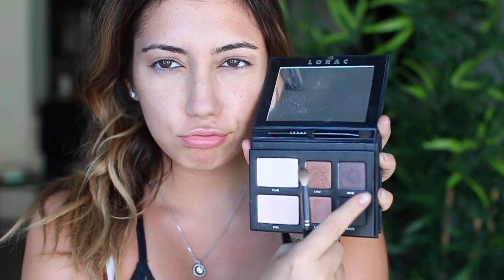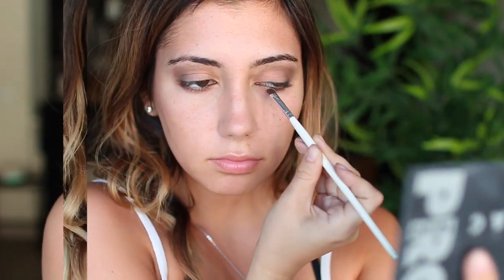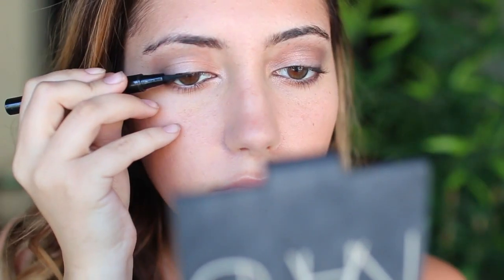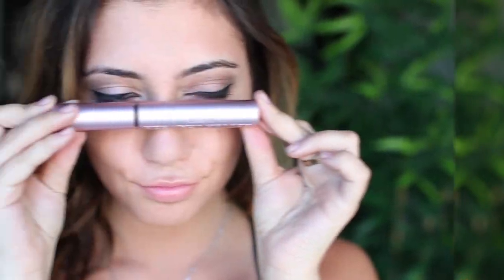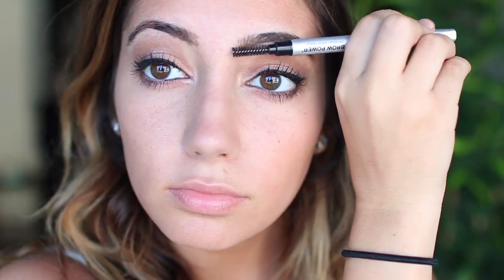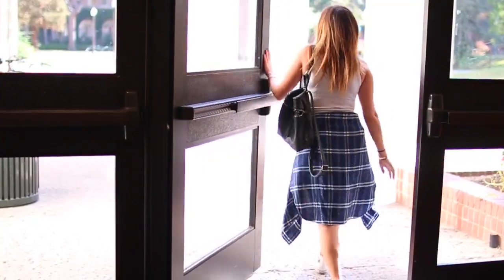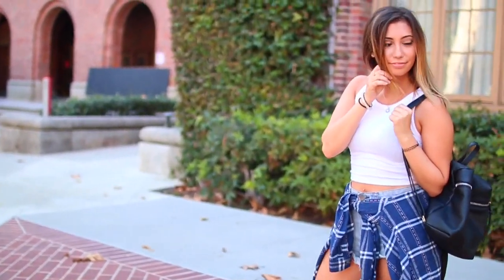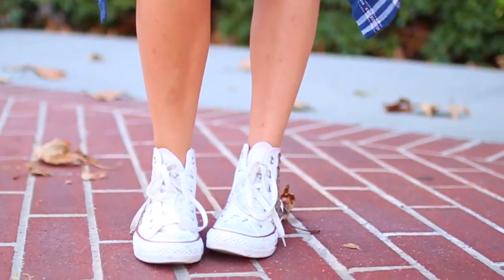FIRST DAY OF SCHOOL: Makeup, Hair & Outfit! Get Ready With Me!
Today's video I'm showing you how I'd get ready for the first day of school! Back to school season is in full force now & I'm actually already back in school! So here's a makeup hair and outfit idea for you guys! :)
❀OPEN FOR MORE INFO❀
♥ Snapchat➜ taramassicotte
♥ Vine➜ taramassicotte
Camera I use: Canon 70D
Lens I use: Sigma 30mm 1.4 Lens
What I use to edit: Final Cut Pro X